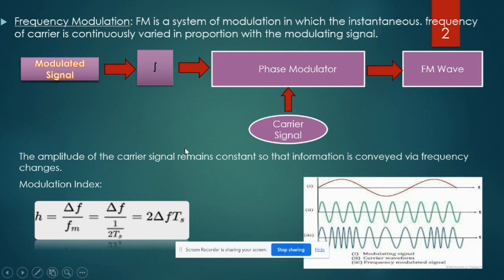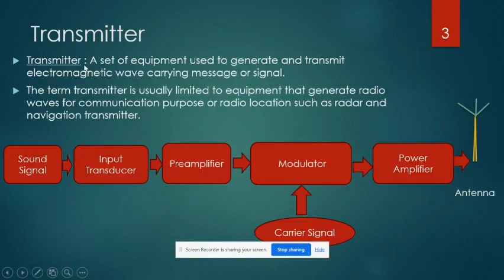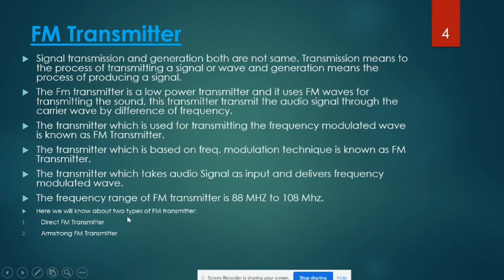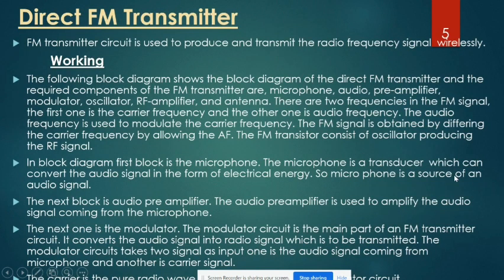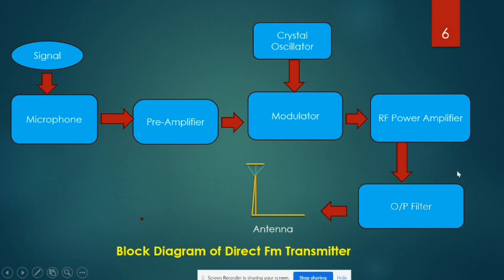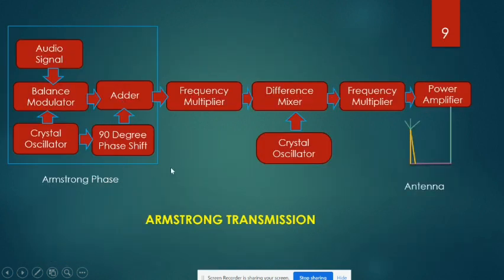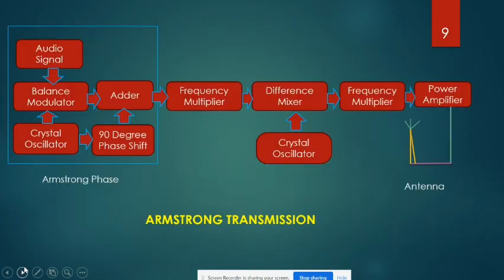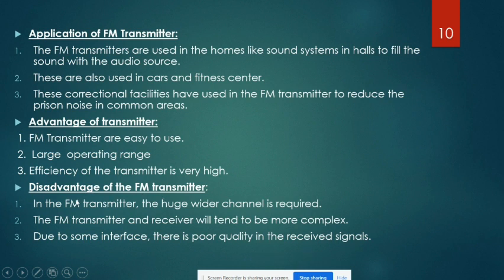FM transmitter block diagram and working